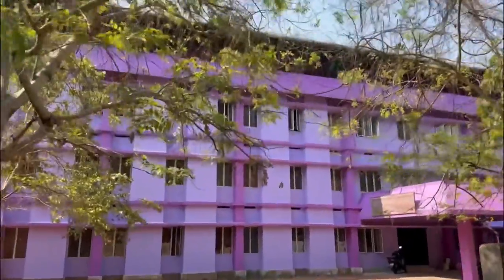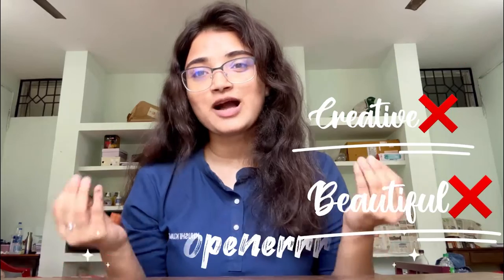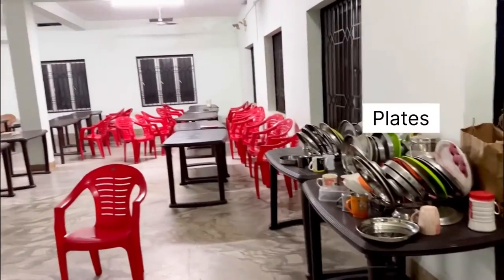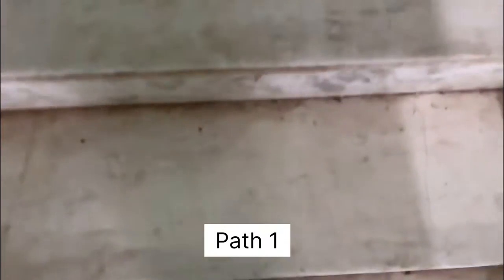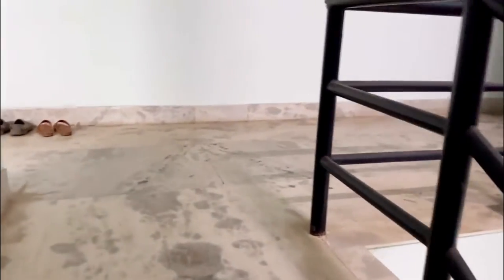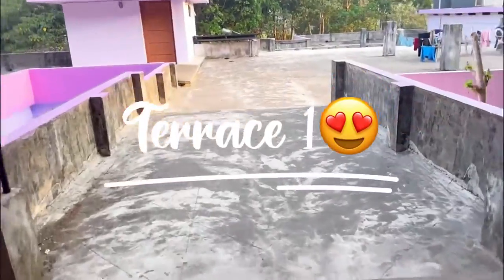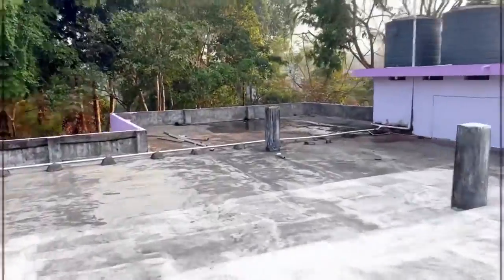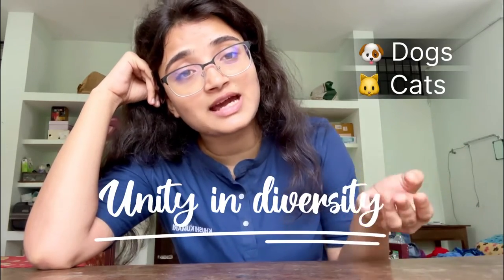😂*Unfiltered* Girls Hostel😍of Government Medical College| Kerala~ Mess-food, Rooms, 📚Study Area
Hey Peeps! I am Khushi, A 2nd Year MBBS Medical Student. I will be coming with finer content as you all want. Do Support me and subscrible my channel.

My Insta ld - mishra_khushi111

Hostel tour
Girls hostel tour
Government medical college hostel tour
Medical college hostel
MBBS Vlog
First day of 2nd Year MBBS
First vlog
My first vlog
1st vlog
My 1st vlog
1st vlog viral
First vlog viral
First vlog viral kese kare
First vlog viral nahi
First vlog of medical college
Medical student first vlog
Medical college students
Medical college vlogs
Medical college vlogs India
Medical college vlogs abroad
Medical Student vlog
Medical Student vlog india
Medical student 1st vlog
Medical student 1st vlog india
Mbbs exam vlog
Mbbs vlog
Mbbs study vlog
Mbbs exam preparation vlog
Mbbs motivation vlog
Mbbs 1st vlog
Mbbs First vlog
Mbbs my first vlog
Mbbs my first vlog viral
Mbbs first vlog viral
Mbbs vlogs viral
Mbbs nibba
Mbbs nibba vlogs
Mbbs vlogs of government college
Mbbs vlogs of private college
Vlog video kese banae
Vlog kese banate hai
Vlog viral kaise kare
Vlog day in the life
Vlog video
Vlog day in my life
Vlog music
last day of 1st year vlog
Last day of first year vlog
Last day of mbbs first year vlog
Last day of mbbs first year
Last day of mbbs 1st year
Advika singh
Anuj pachhel
Mitali singh
Aiims vlog

GMC thrissur
3 things in college
Must do things in college
Medical college things
3 things in medical college
3 college things
Must to do things in medical college
Mbbs life
Mbbs gmc life
Government medical college things
Government medical college life
doctor life
medical college
1st year mbbs

Topics covered in the video:
NEET 2022 Cut Off: Qualifying Marks And Previous Years
Cut off
Will NEET 2022 cut off increase?
Will NEET 2022 be easy?
Is NEET 2022 date confirmed?
What is cut off marks in NEET 2021?
Will NEET 2022 be twice?
Which state has lowest NEET cutoff?
NEET Cut off 2022 - Category-wise, College-wise Cut off
NEET Cut Off 2022: Category-wise, College
Where can I get the NEET cutoff list 2022 for government
colleges?
What to do if I don't clear the NEET Government College
Cut Off 2022?
Can I get MBBS with 400 marks in NEET?
Can I get government medical college with 450 marks in
NEET?
What is the minimum marks in NEET for MBBS seat
2022?
Can I get admission in MBBS with 500 marks in NEET?
Can I get government MBBS seat with 550 marks in
NEET?
minimum marks required in neet for mbbs in government
college 2022 for obc
how many marks are required in neet for mbbs free seat
minimum marks required in neet for mbbs in private
college
college 2023
how many marks are required in neet for mbbs for
general category
college in maharashtra
college 2021 for obc
college 2020
I got 322 marks in the NEET 2020. Which MBBS college will I get?
I got 440 marks in the NEET 2020. Can I get an MBBS
free seat?
I got 520 marks in NEET. will I get a medical (MBBS) seat
What minimum marks are needed for a government MBBS college? I got 66 marks in the NEET. Is there any chance to get into college, or do I have to go for preparation? I have scored 372 in 2020 NEET according to the unofficial answerkey. What are the chances for me to get into MBBS or any other field?
I got 400 marks in the NEET 2020 and I belong to OBC. Which MBBS college will I get? I am scoring 520 marks in the NEET. Can I get an MBBS government college in any state?
I'm scoring 615 marks in the NEET 2021 from the OBC category. Can I get a seat in a top government medical for an MBBS?
Which state's students has the highest chance to get a seat in govt. medical college, for MBBS, through NEET? I scored 400 marks in the NEET in the OBC category. If I get 415 marks in the NEET, can I get a seat in a government college? I scored 600 marks in the NEET 20. Will I get a government MBBS seat?
I'm getting 470 marks in the NEET and I have EWS (economically weaker section) quota. Can I get a seat in a government college? My cousin scored 505 marks in the NEET. Is it possible